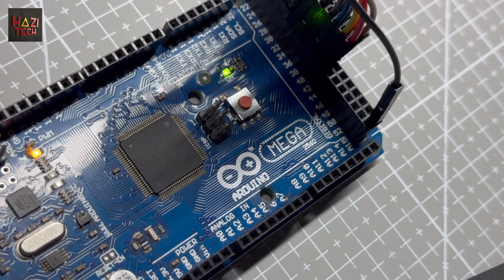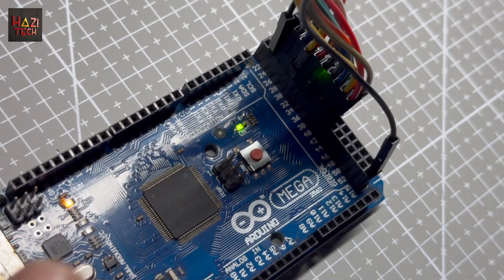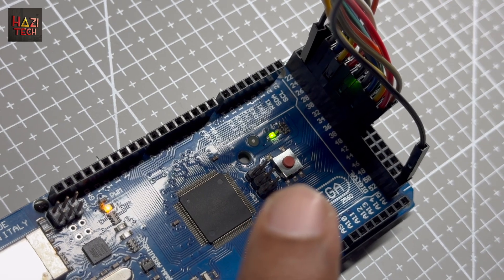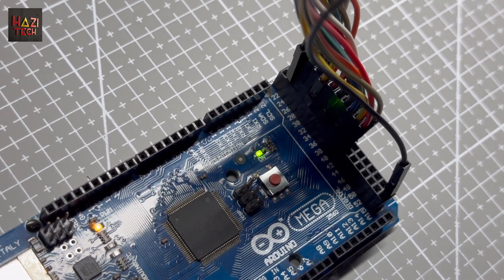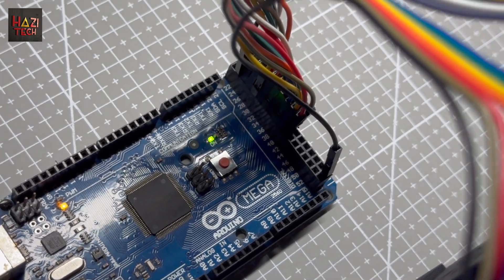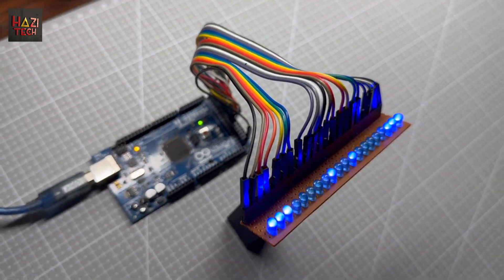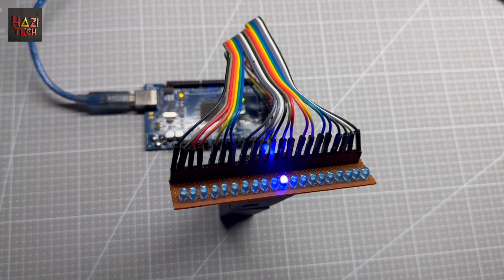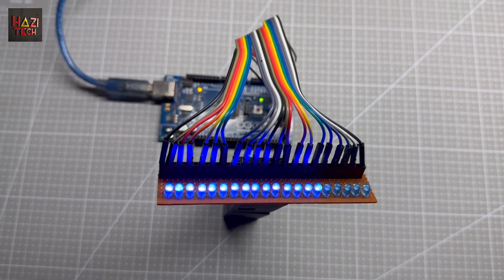DIY Arduino 20-Channel Light Chaser with Relays | FREE Code & 10+ Stunning Effects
In this video, I showcase a powerful 20-channel light chaser built using Arduino MEGA and relay modules, featuring over 10 stunning light effects. The patterns are fully customizable, and you can even use Arduino UNO or Nano for this setup. While the demo uses LEDs, you can easily swap them for relay modules to control higher loads like AC bulbs. The complete code is available for download below, enabling you to tailor the effects to your specific needs and applications. Dive in and get creative!

⚡ Important: High-speed switching can reduce the lifespan of regular relays. To ensure longevity, use the recommended speed settings in the code or consider upgrading to a Solid State Relay (SSR) module for faster operations.